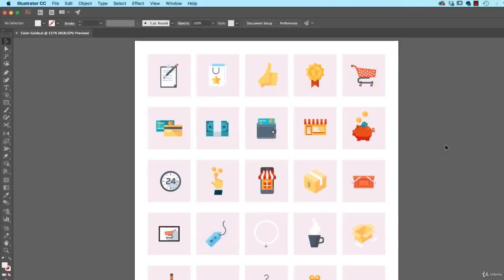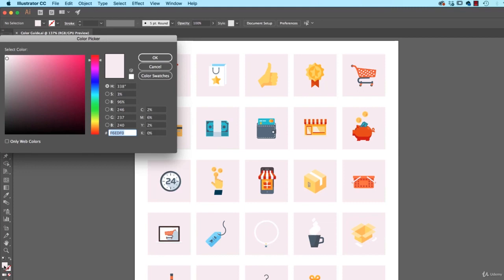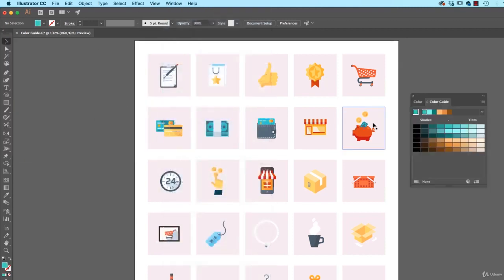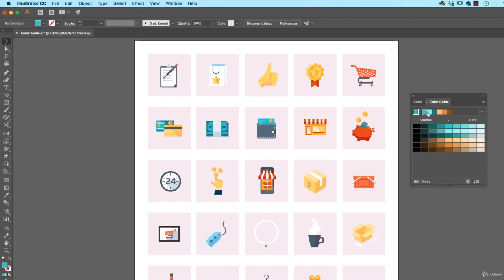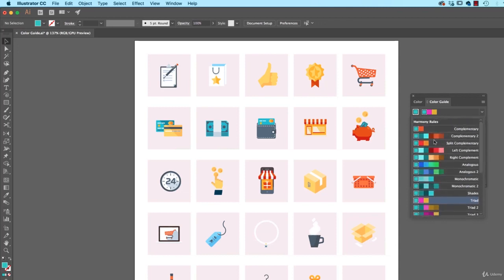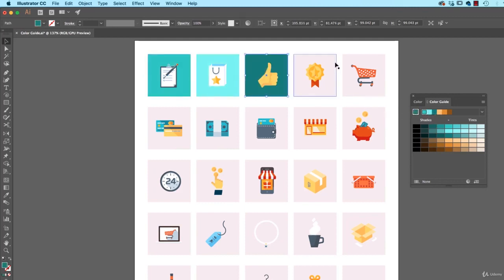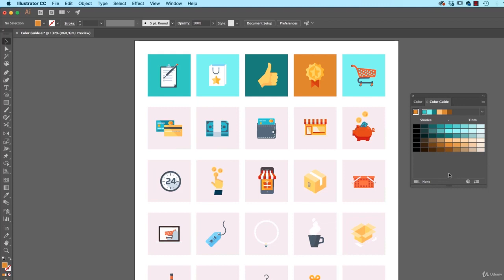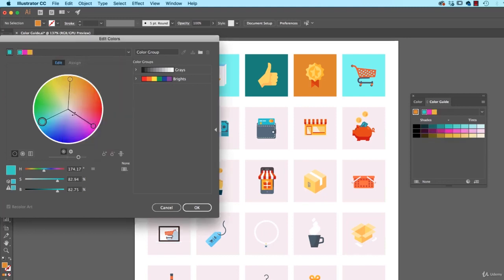How to use the Color Guide in Adobe Illustrator cc advance training